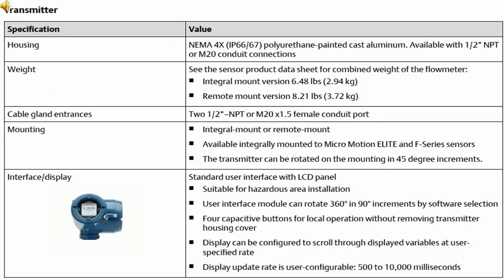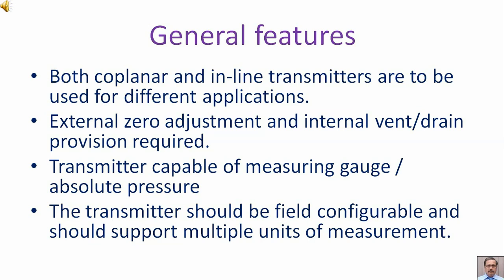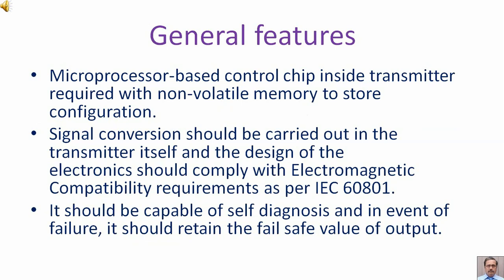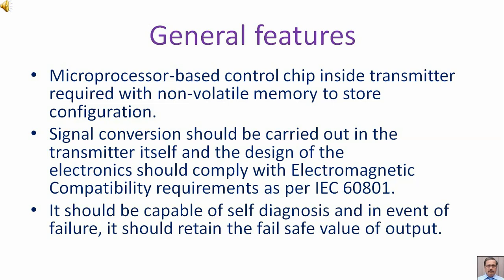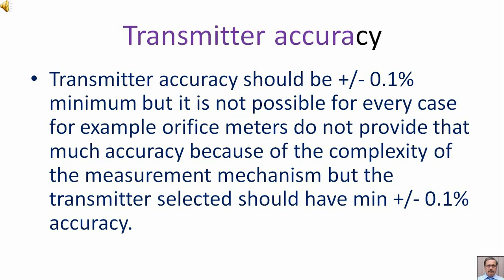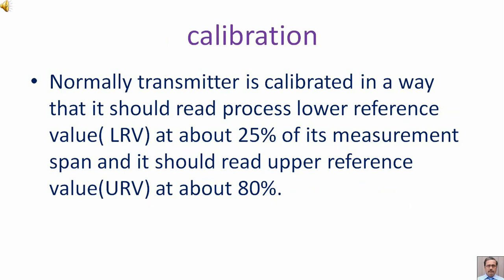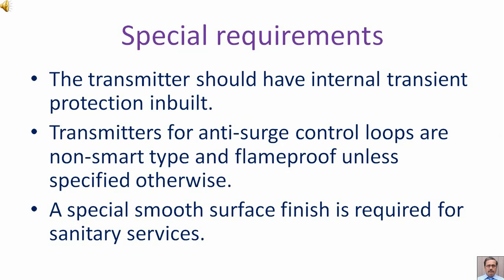Transmitter Specifications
The detailed specifications of Transmitters used for Level, Pressure, Flow & DP applications.